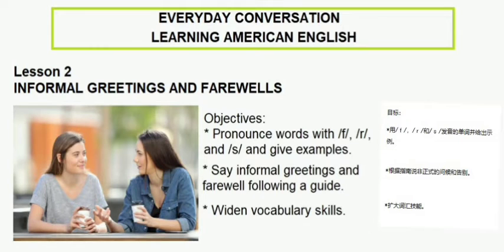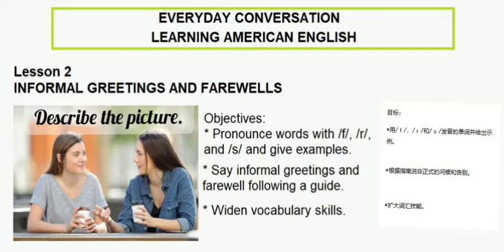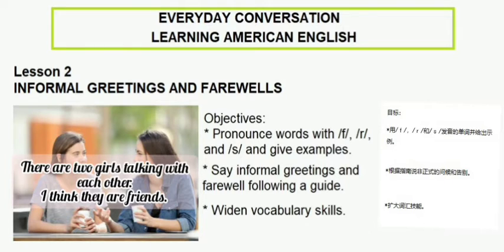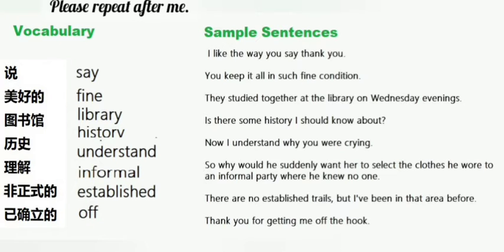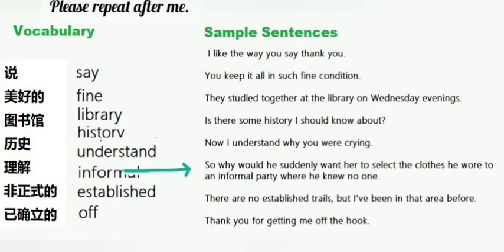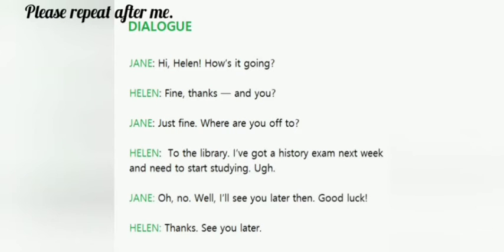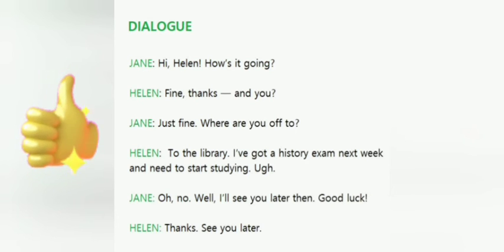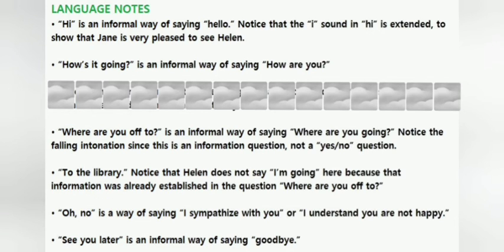ESL非正式问候语和告别课程2 (ESL HOW TO SAY INFORMAL GREETINGS AND FAREWELL| LESSON 2)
LANGUAGE NOTES

• “Hi” is an informal way of saying “hello.” Notice that the “i” sound in “hi” is extended, to
show that Jane is very pleased to see Helen.

• “How’s it going?” is an informal way of saying “How are you?”

• “Fine, thanks—and you?” Notice the rising intonation on “and you?” This shows that
Helen is interested in what Jane has to say.

• “Where are you off to?” is an informal way of saying “Where are you going?” Notice the
falling intonation since this is an information question, not a “yes/no” question.

• “To the library.” Notice that Helen does not say “I’m going” here because that
information was already established in the question “Where are you off to?”

• “Oh, no” is a way of saying “I sympathize with you” or “I understand you are not happy.”

• “See you later” is an informal way of saying “goodbye.”